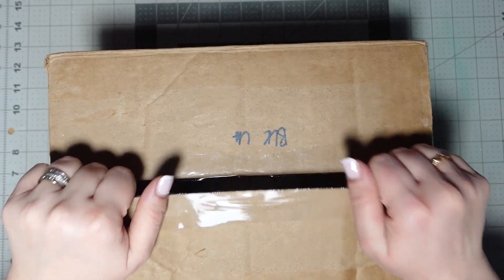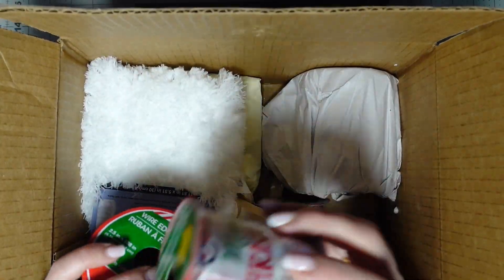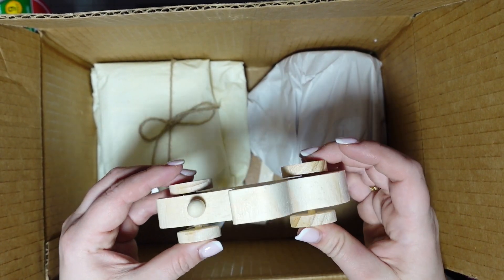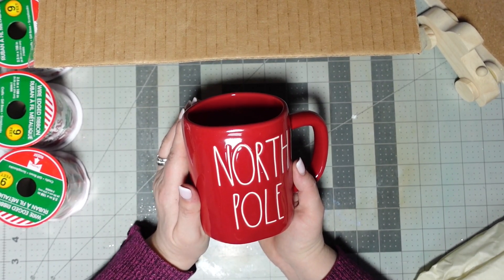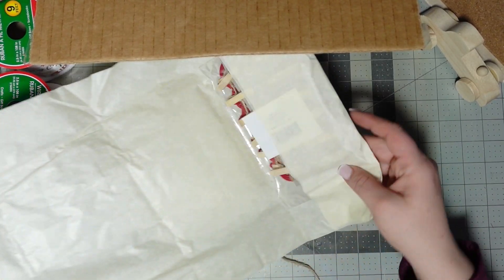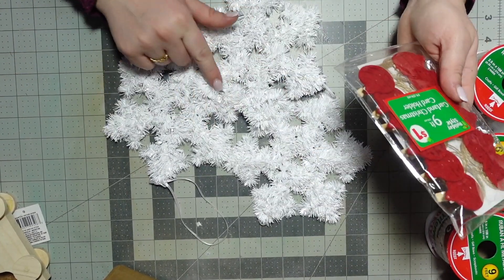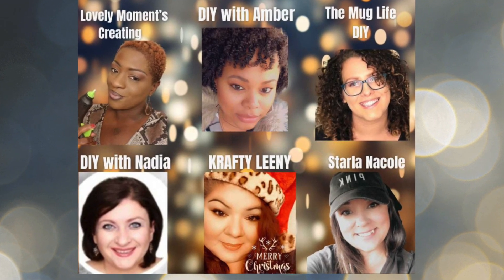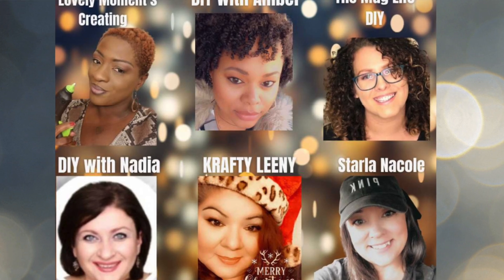DOLLAR WINTER DIY'S MYSTERY BOX CHRISTMAS CHALLENGE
MYSTERY BOX CHRISTMAS CHALLENGE

HOST: @DIYwithAmber  Guests @LovelyMomentscreating @TheMugLifeDIY @KraftyLeeny

- 18"x24" Cutting Mat
- 6" Zip Ties
- My Camara